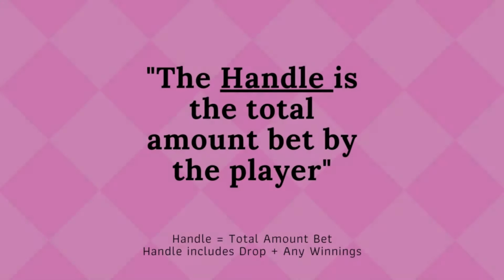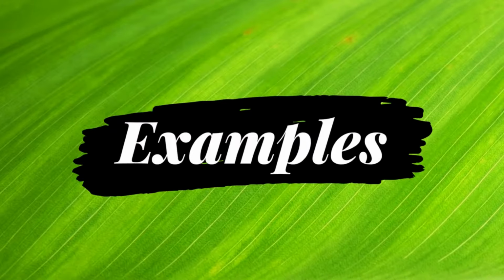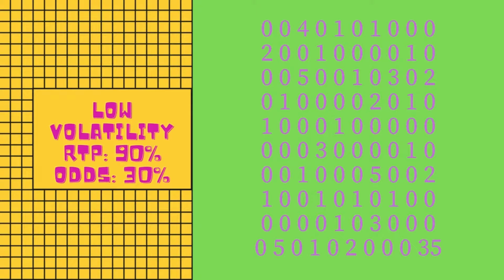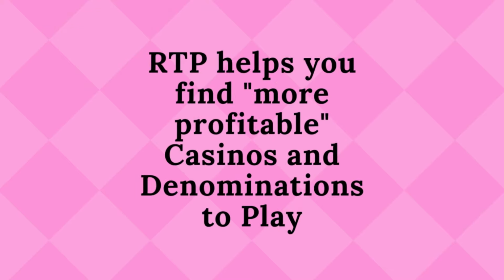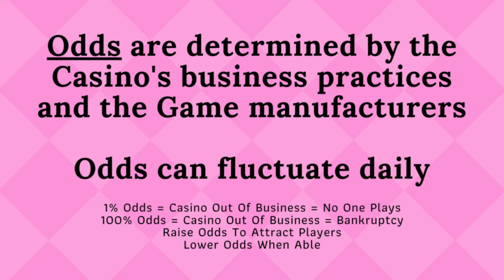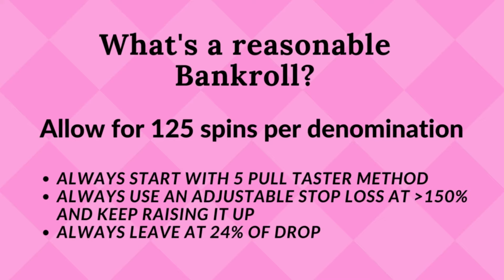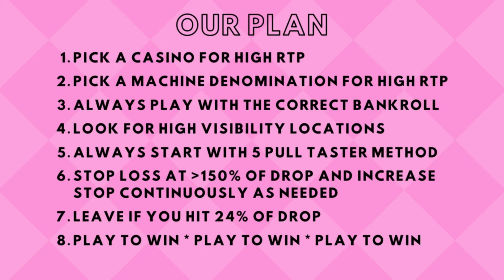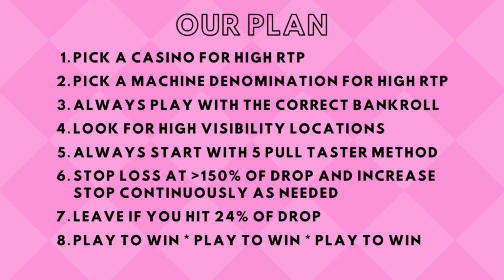Slot Machine Tips: Beginner's Guide to Winning! 🎰💡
This is our plan on how to win at casino slot machines in Las Vegas next week. We do the research and review some of the casino slot lingo and explain how and why it's used. We may not have the secret for hitting a jackpot on every slot machine, but hopefully our plan will guide on how to make some money during our stay. We have some great slot machine tips for beginners.

for some really cool SWAG!

We use some techniques attributed to Professor Slots and a bankroll strategy mentioned by Bror Fredrik plus our own spin on it.Shoutouts to helpful Youtube channels:

These videos promote educational and responsibly fun gambling on a slot machine at casinos. They are intended to be entertainment only.

These videos are intended for 18+ only. If you think that you might have a problem with gambling, please seek help.  to learn more.

Senior Slots